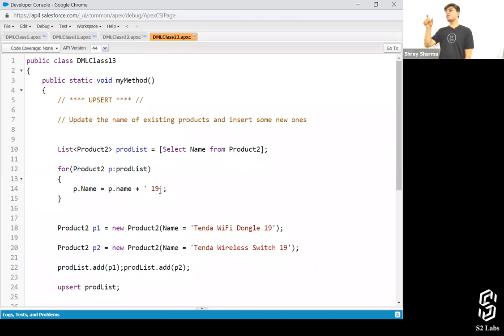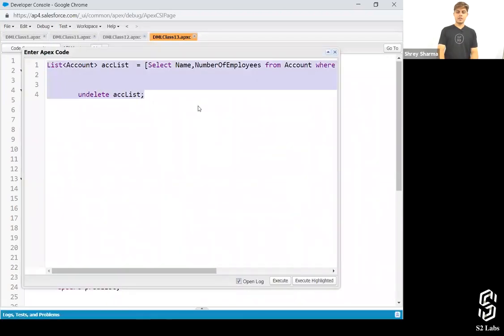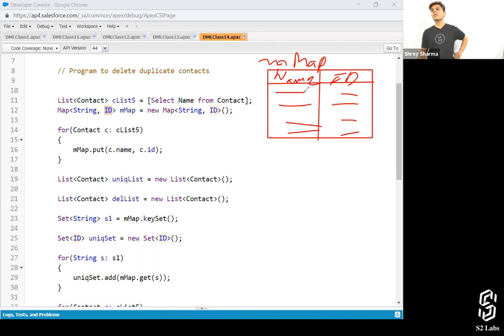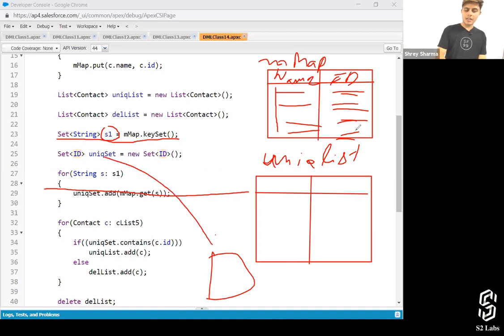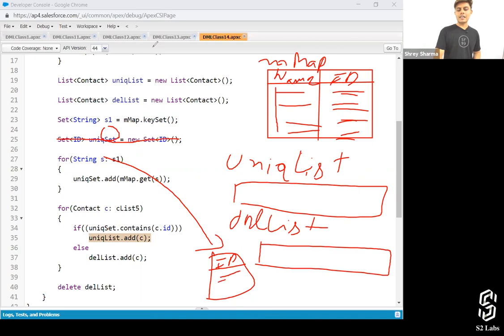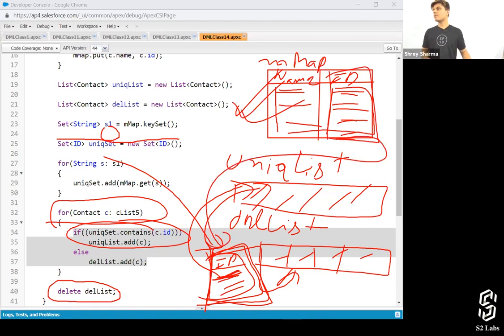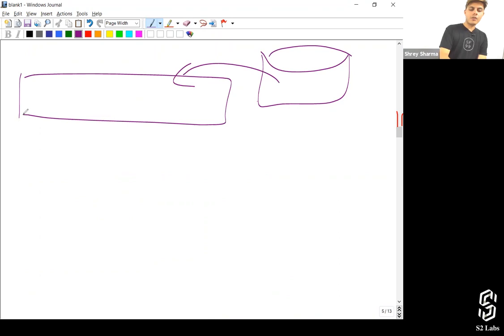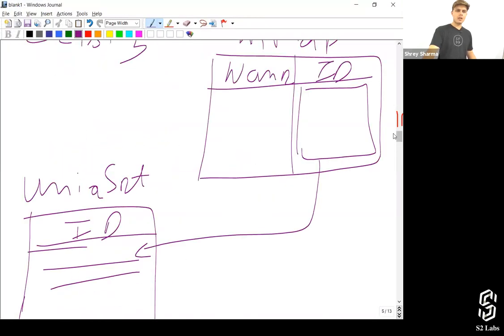Upsert | APEX DMLStandalone Statements | Learn Salesforce Development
In this video, Shrey has explained the Upsert DML Standalone Statement.
Let’s Understand it in Salesforce with the help of a program.